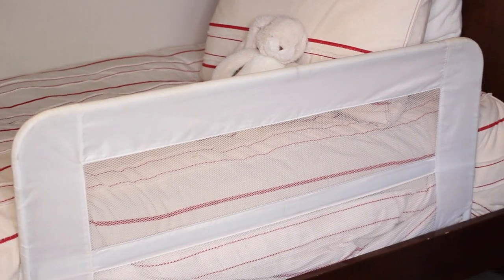CRIB TO BED TRANSITION - How to make it happen smoothly!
How do you move a toddler from a crib to a bed? When is the right time do do it? What can you do to make it go well for you and for your toddler? This video answers those questions and talks you through the process of transferring your child from a crib to a bed so that it goes as smoothly as possible!

Products mentioned in this video:
Bed rails for a standard bed

"Big Enough for a Bed" Elmo book